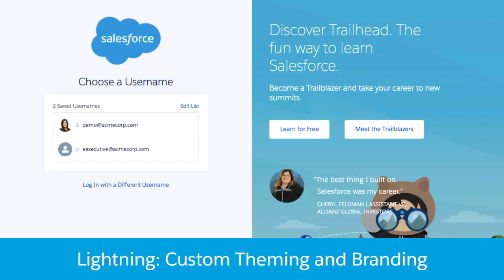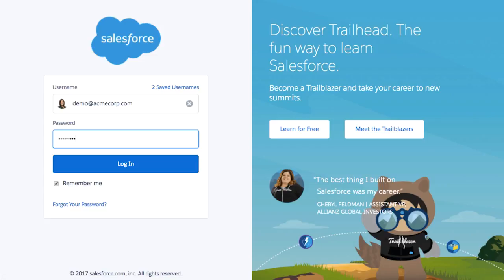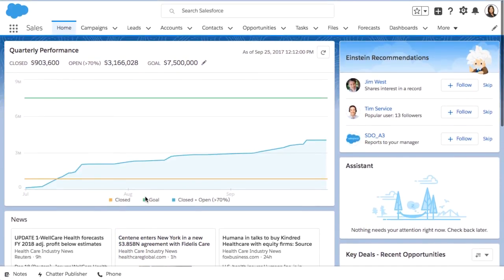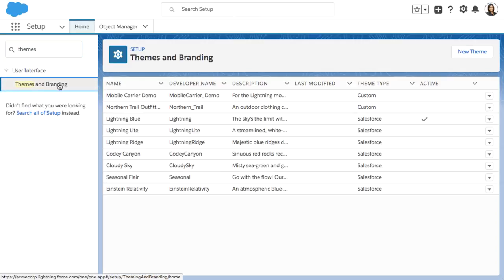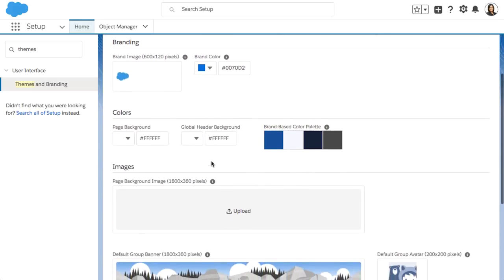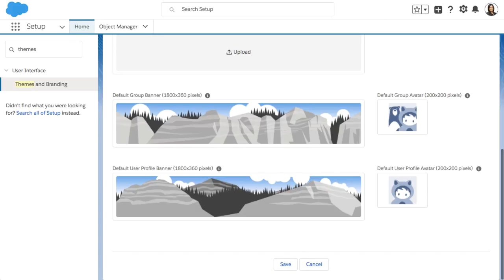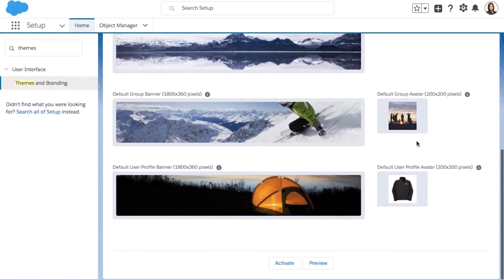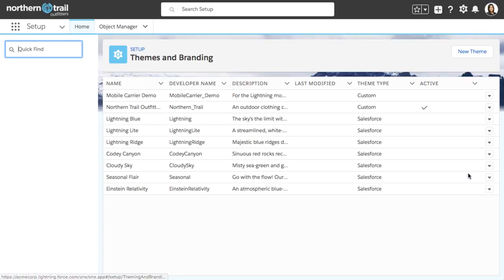Lightning: Custom Theming and Branding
As part of myLightning, Custom Theming and Branding for Lightning Experience lets you customize key styling elements, such as the global header color, brand image, link color, page background color and image, and the default banner and avatar images for groups and user profiles.